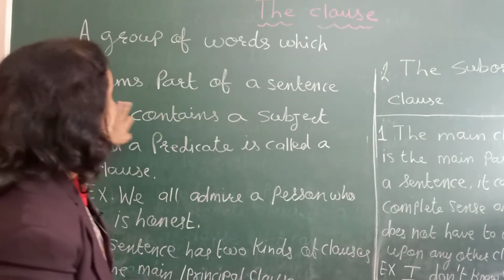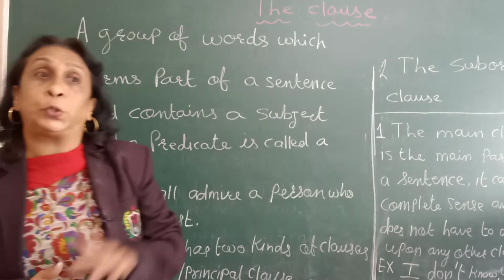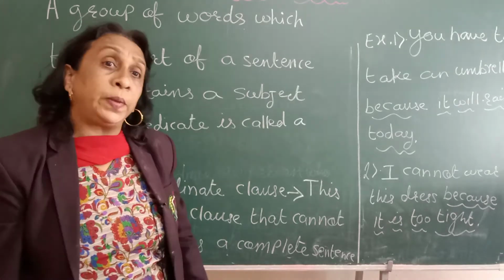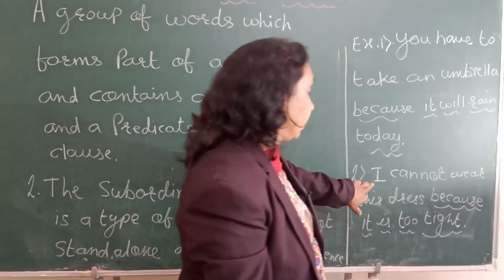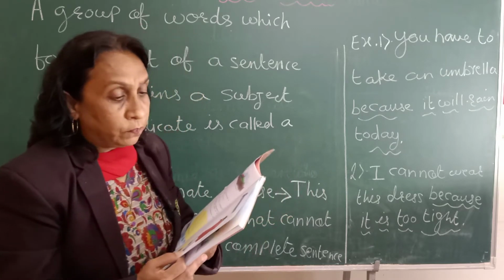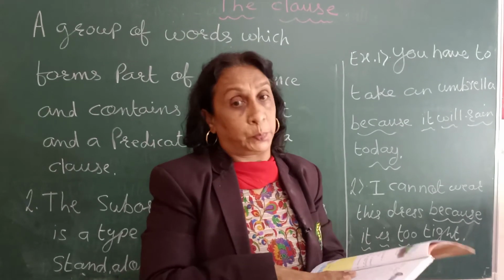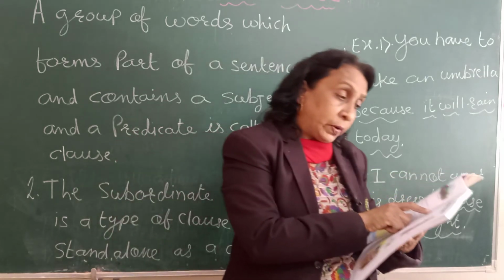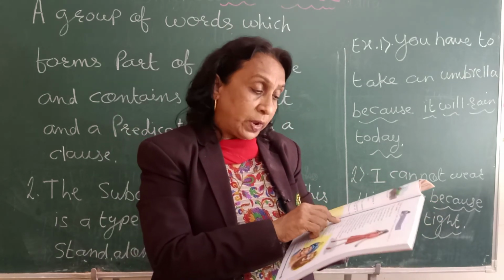Std 7th English Grammar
English Grammar "Clauses"